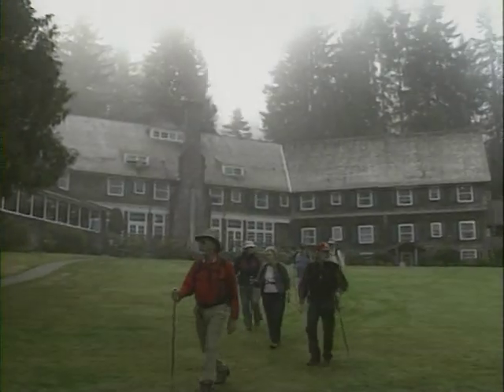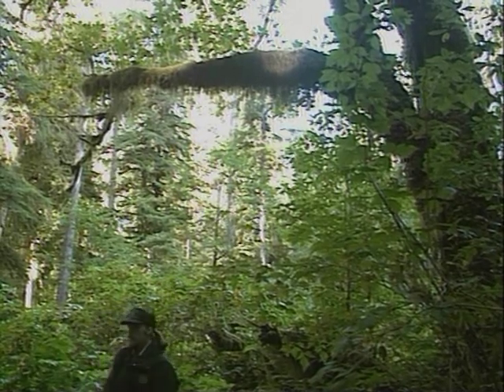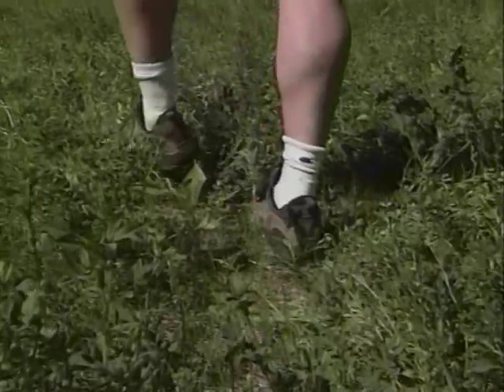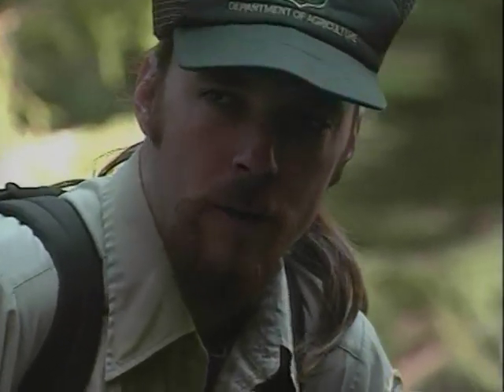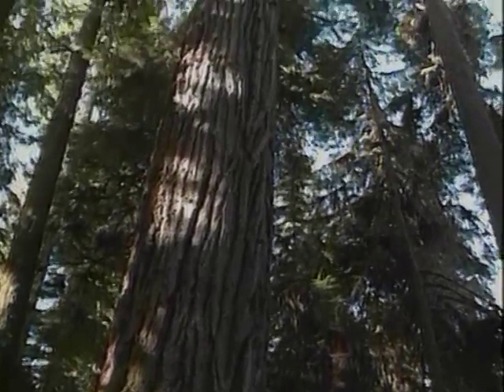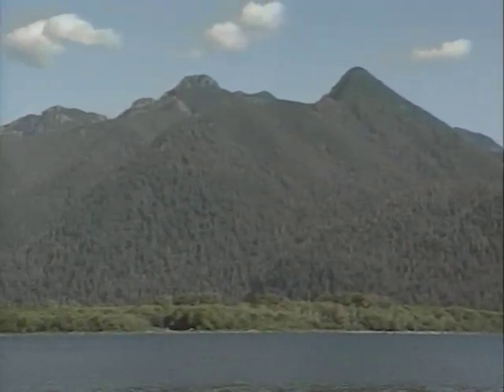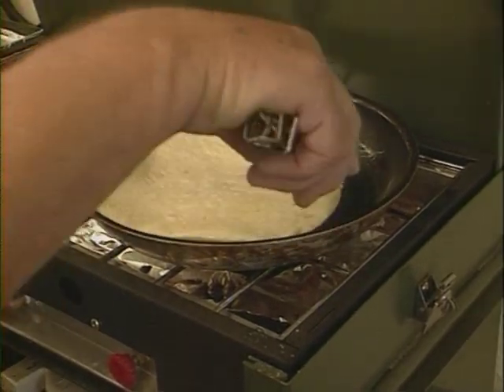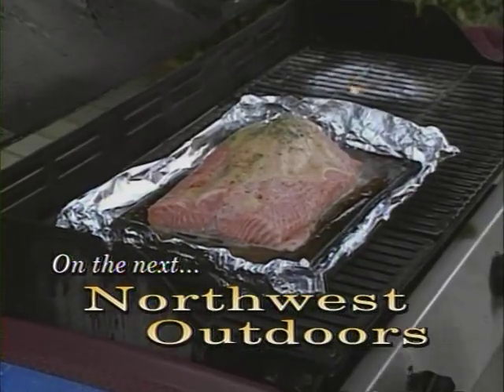NWO #1608 "Olympic Rainforest"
Day hike in the Quinault rainforest on the Olympic Pensisula in Washington State, Survival tip: Nature awareness, Outdoor recipe: Apple quesadellas.